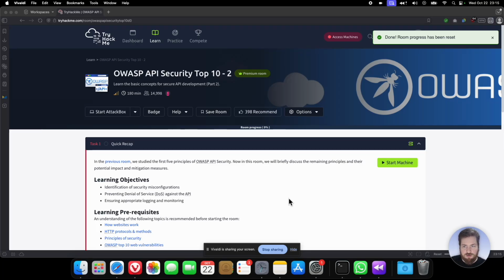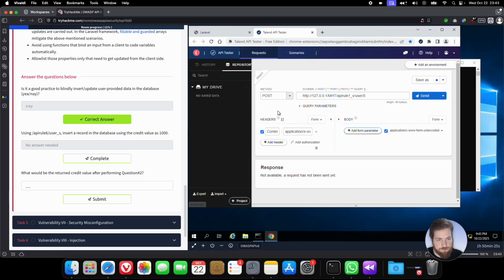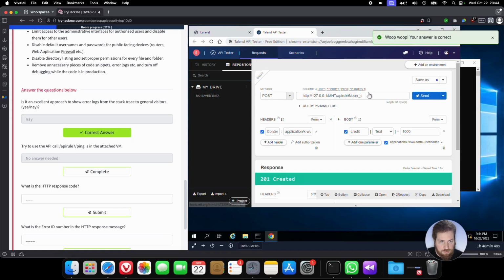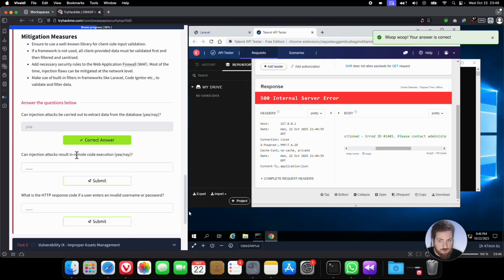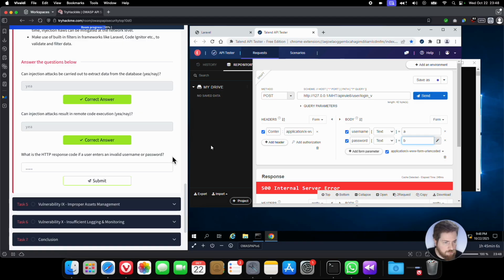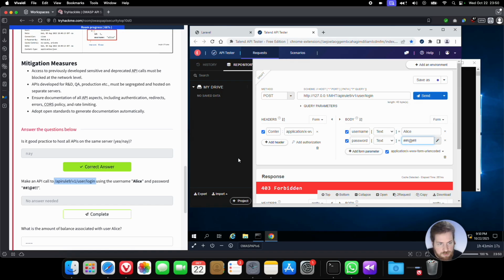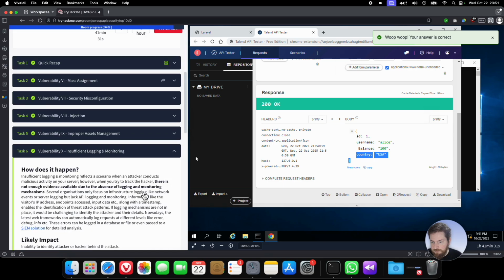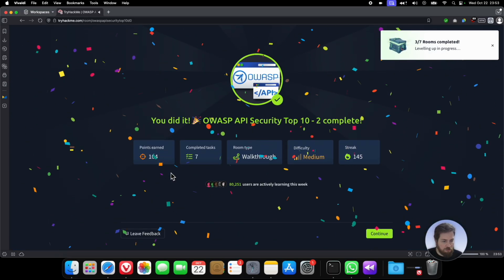OWASP API Security - Top 10, part 2 - TryHackMe Walkthrough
OWASP API Security - Top 10, part 2
⚠️ Spoiler: I reveal flags: try the room first if you want the challenge.